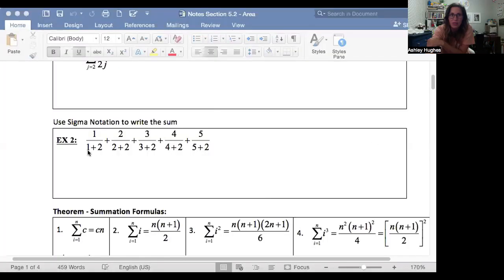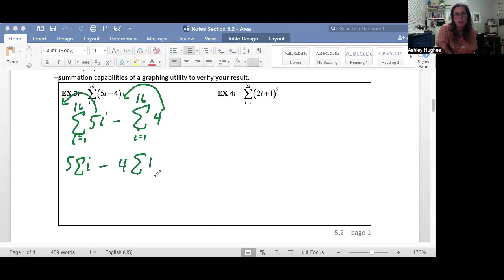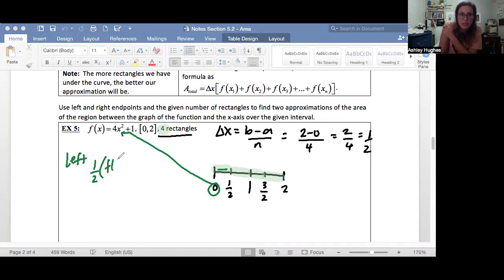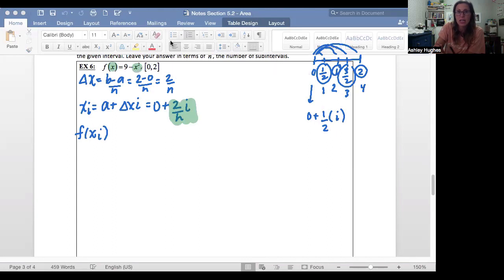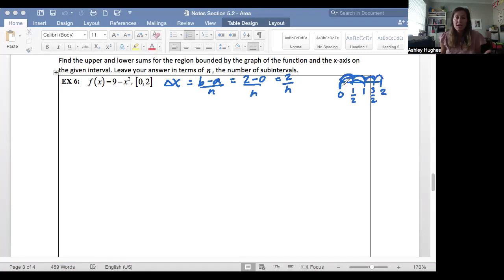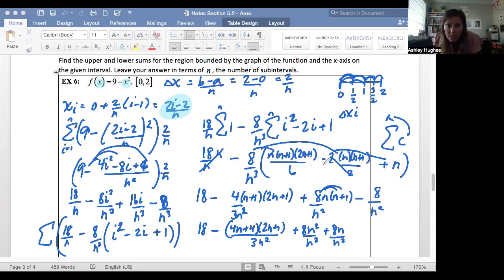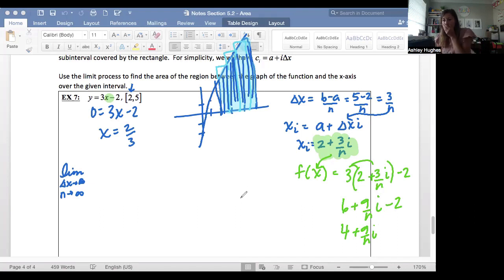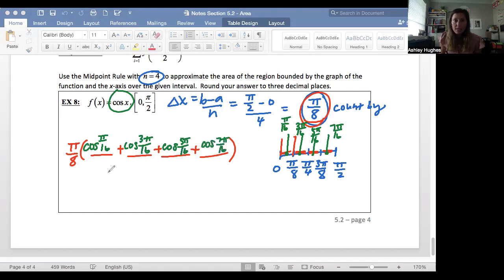Finding Area Using Summation Formulas, Limit Definition of Area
The learner will  use summation formulas and the formal limit definition of Area to determine area in terms of n subintervals: over estimation, under estimation, midpoint Rule